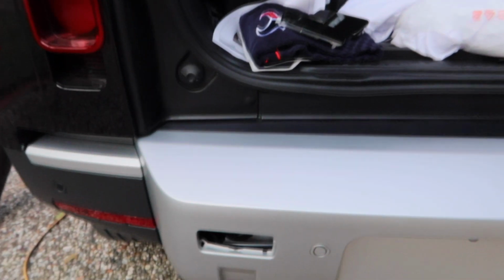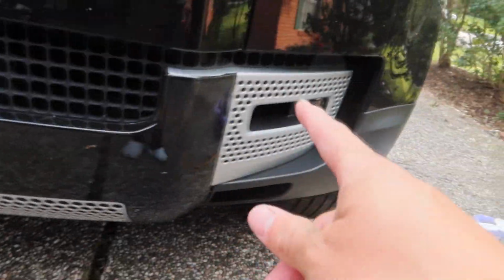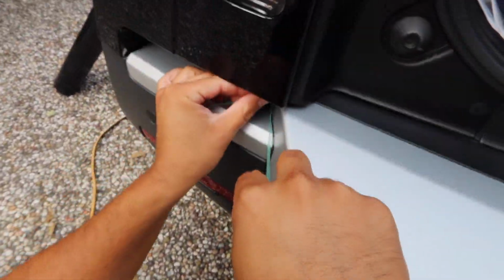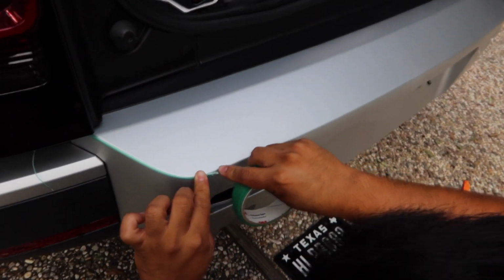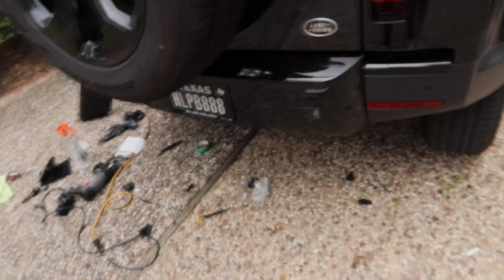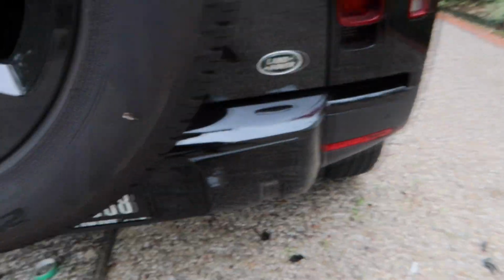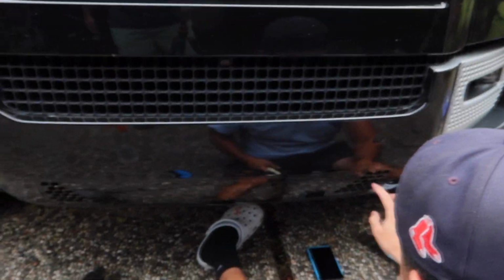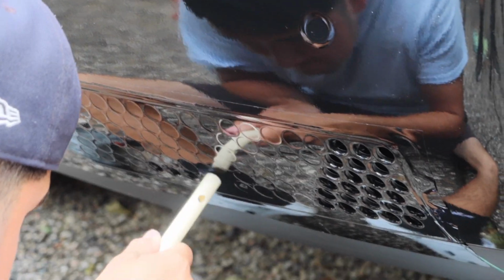How we started a Car Wrap Business and make over $3,000k a month **HOW TO BLACK OUT ALL PLASTIC**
**PRODUCTS

3D Wash and Wax

Honda 160 GC Pressure Washer

BLO Air -RS

Chemical Guys Towels

Ryobi Generator 2300 watt

Chemical Guys Glass Cleaner

3D Final Touch Spray